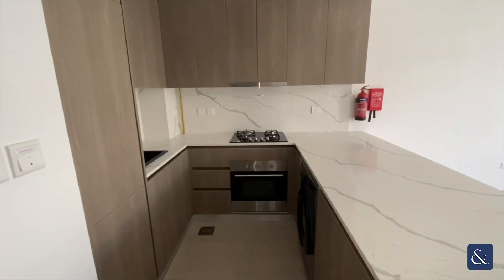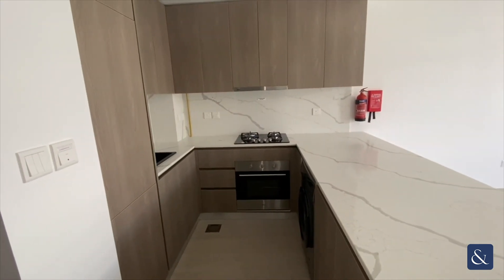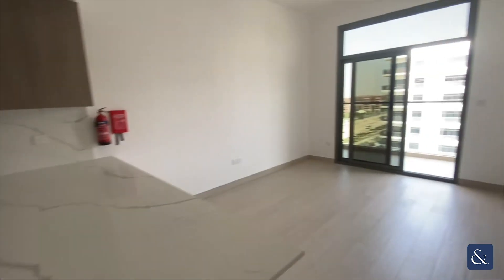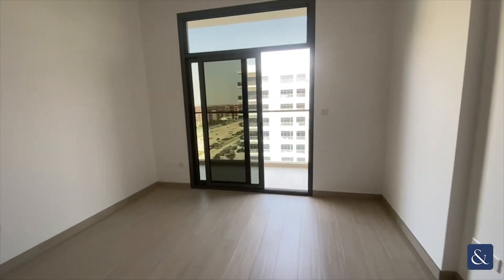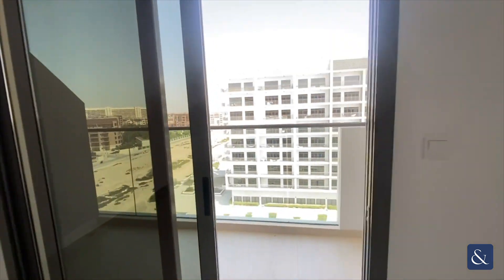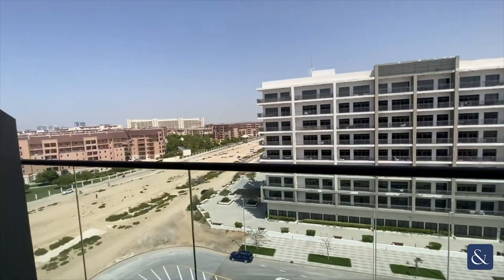Brand new: 1-BR apartment in Dubai Studio City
Brand New | Furnished | Ready to Move In

- One Bed
- Two Bathrooms
- Unfurnished
- Resort Type Pool Area
- Jogging Track
- Kids Play Area
- Kids Pool
- BBQ/Picnic Area
- Indoors and Outdoor Gym
- Outdoor Cinema
- Pool Sun-Loungers Area
- Sauna

Allsopp & Allsopp presents this unique masterpiece architecture Laya Heights by Akshara Global which presents a set of studios and 1 bedroom apartments that are designed with great attention. This high-rise luxurious development defines the state of luxury with its detailed architectural façade that looks attractive and stylish.

where you will find an extensive selection of properties available both for sale and for rent.